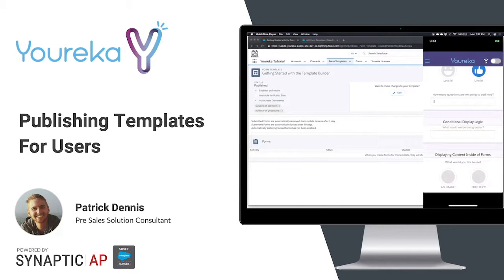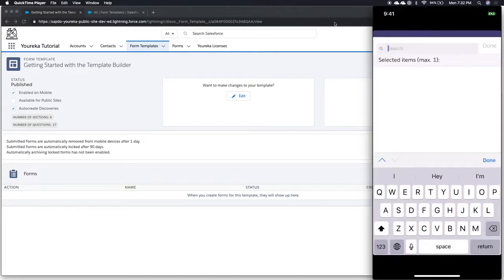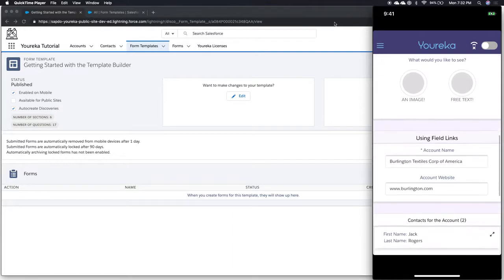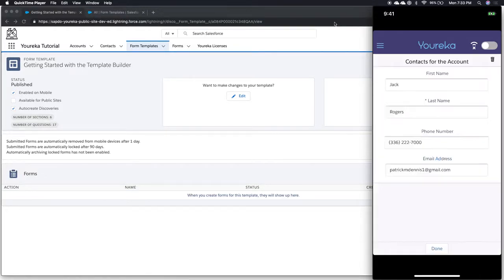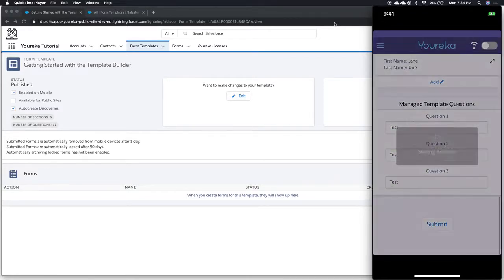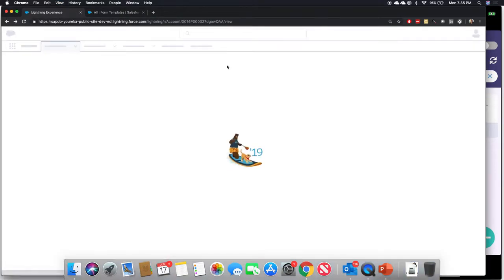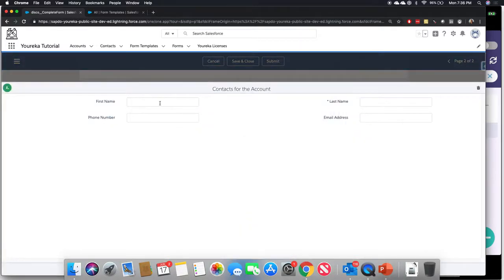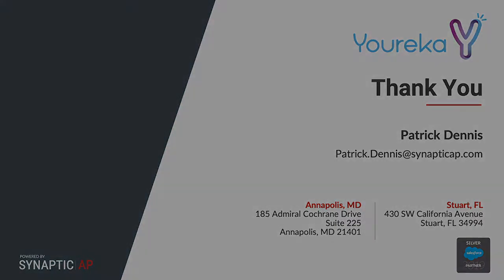8. Getting Started | Publishing Forms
Youreka is a Salesforce Native app, so once you publish your template your form is immediately available for mobile users in Android, iOS, and through Salesforce Mobile.  Mobile personnel are able to immediately see all Salesforce record information linked to the form and capture data in the field which is synced directly to the Salesforce record.

OR